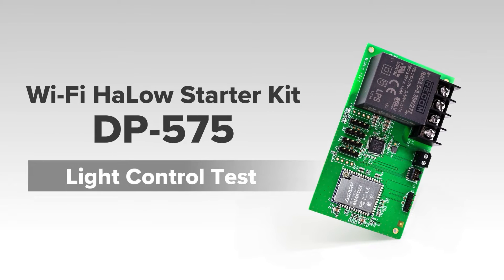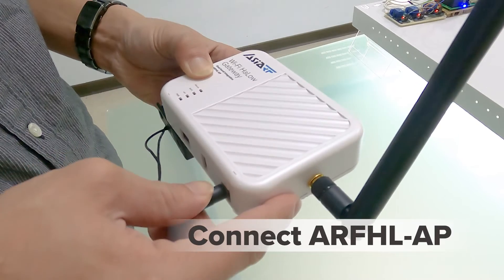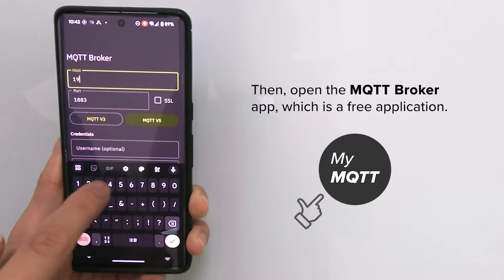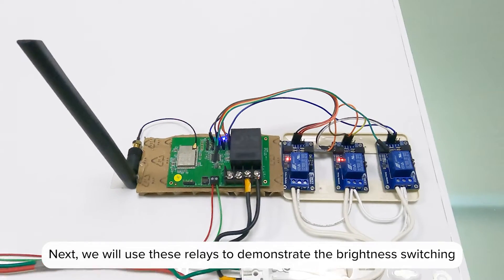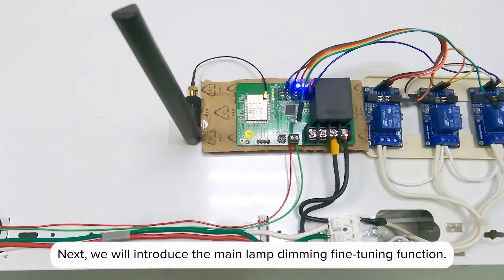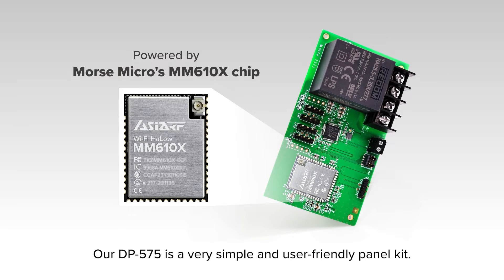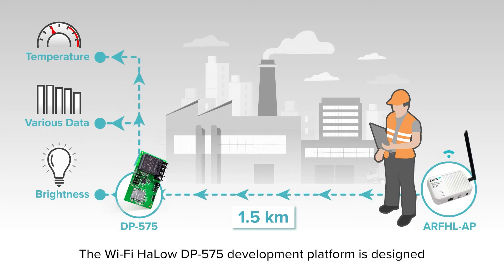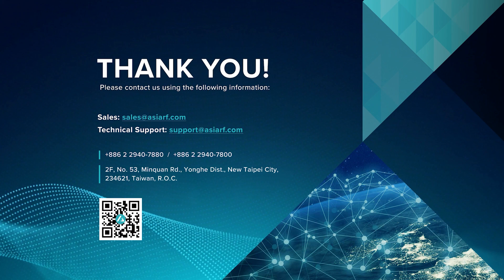AsiaRF Wi-Fi HaLow Starter Kit DP 575 Light Control Test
The Wi-Fi HaLow DP-575 development platform is designed for remote control, featuring low-frequency high penetration for stable, obstacle-free operation from afar. This ensures users can control and monitor lighting without being onsite.

Overall, the simplicity, efficiency, and remote operation capabilities of this development platform make it an indispensable part of industrial applications, bringing greater convenience and benefits to users.